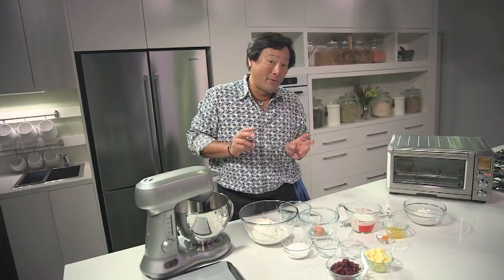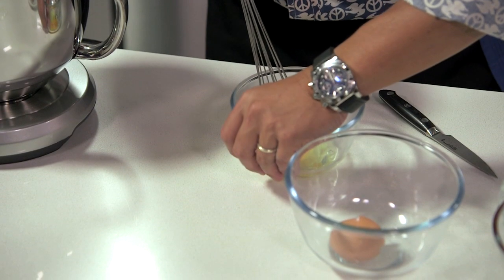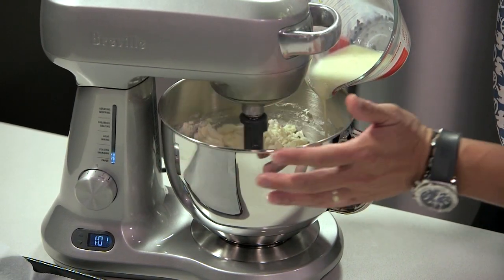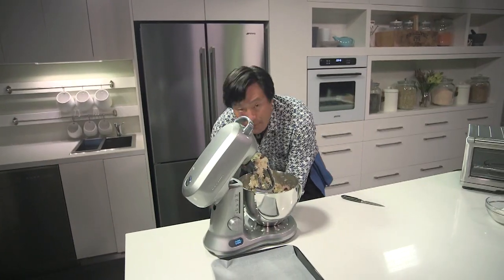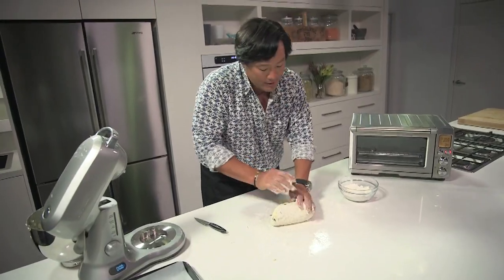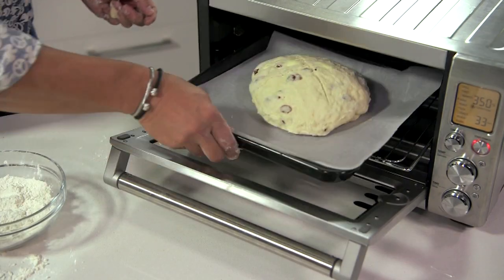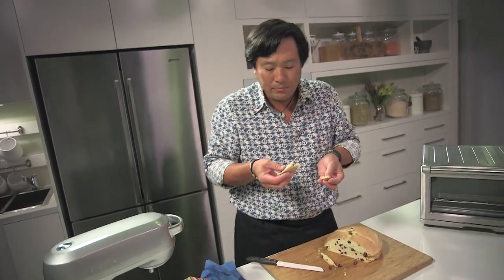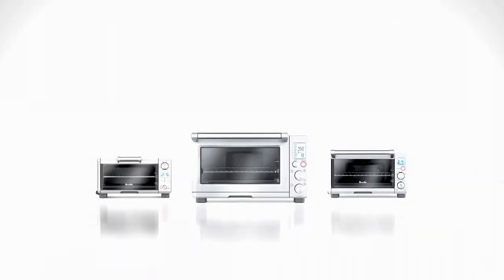Breville Presents Simply Ming Cranberry-Orange Soda Bread Recipe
Not a baker? It's ok. This soda bread dough is easy to form, doesn't require any rising, and bakes for about 30-40 minutes.